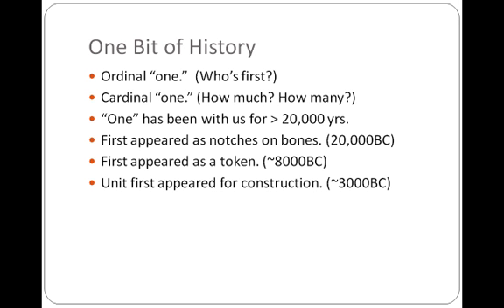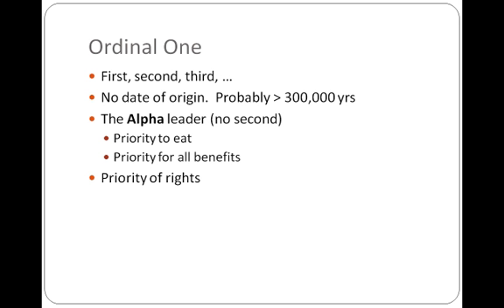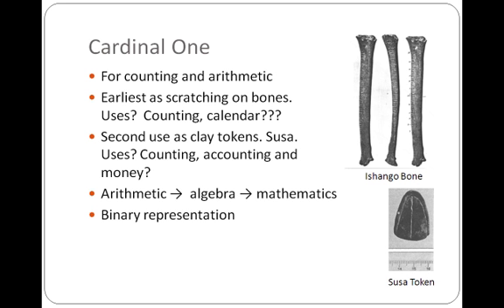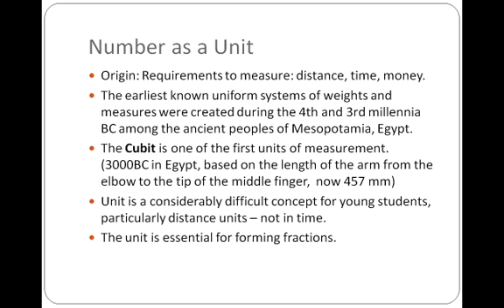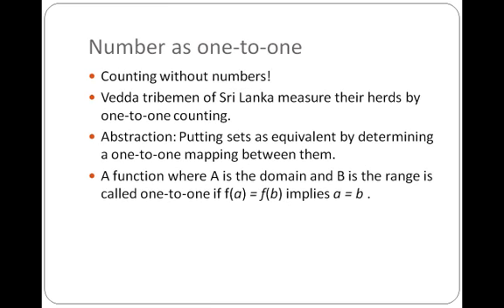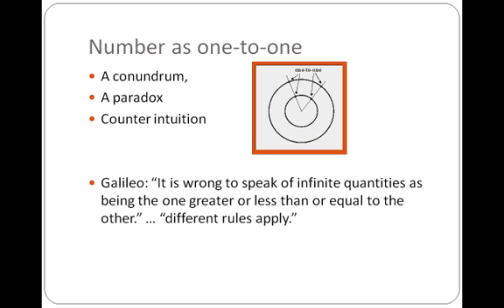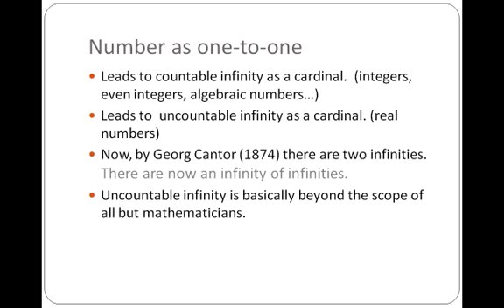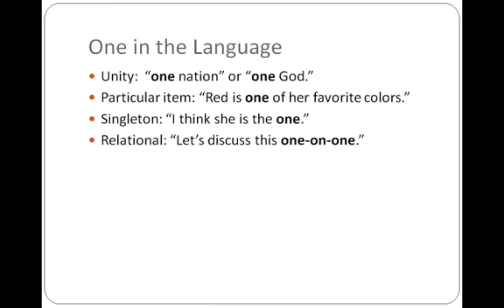The remarkable number 1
The story of the number 1 and how we use it.